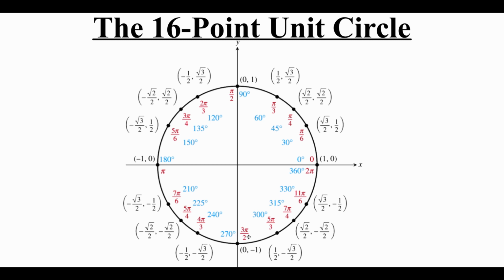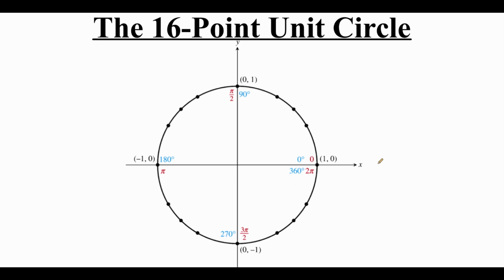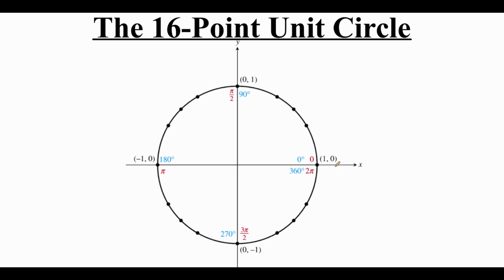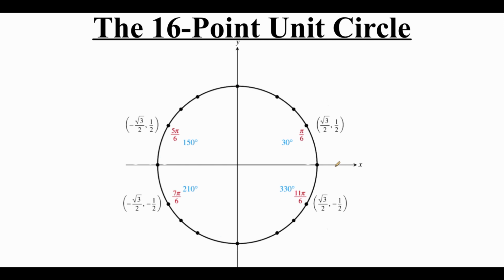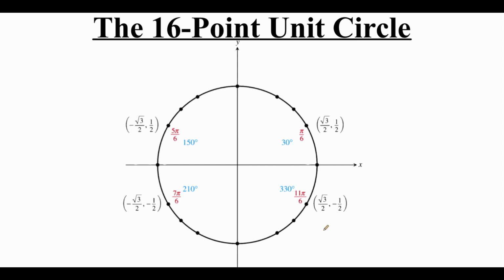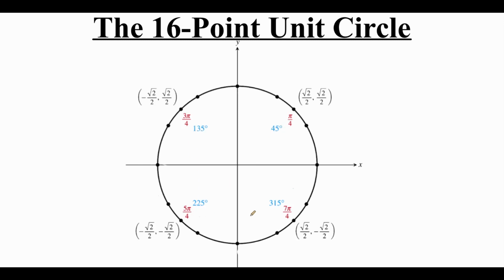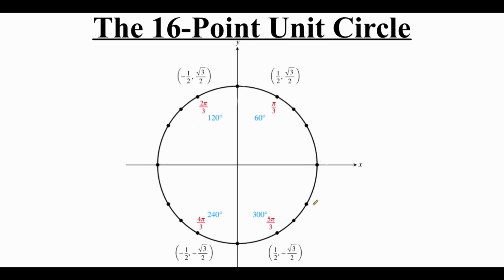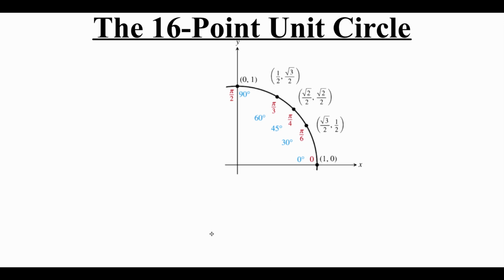4.3.6 The 16-Point Unit Circle